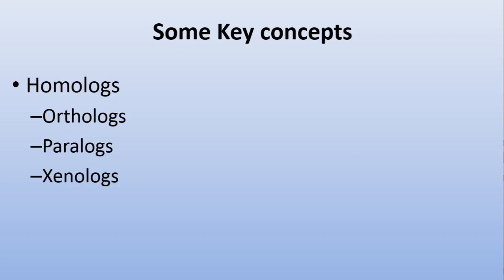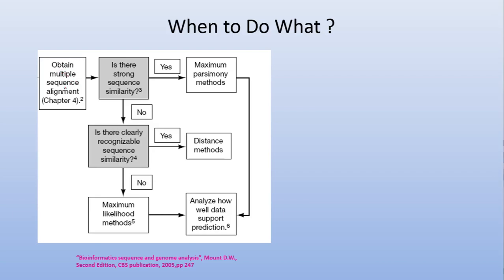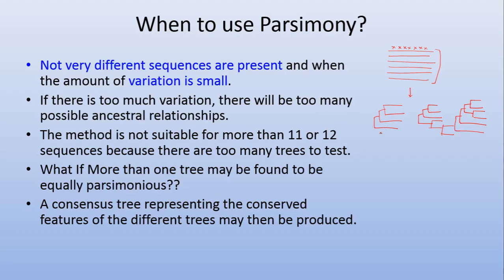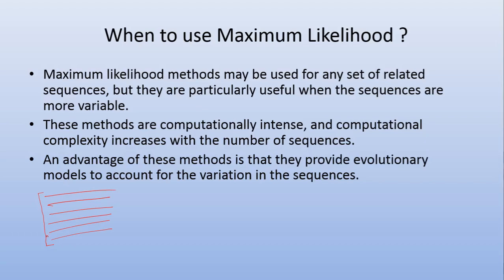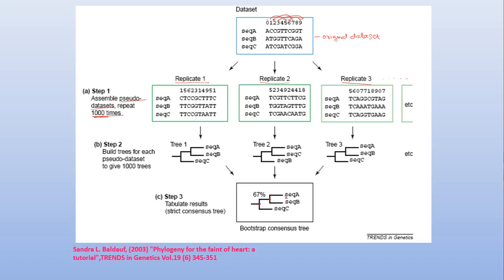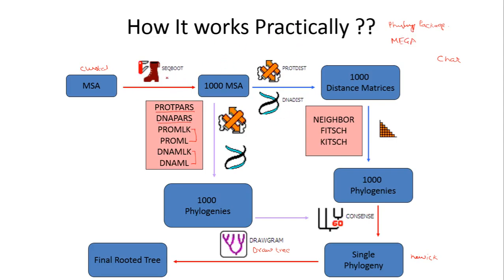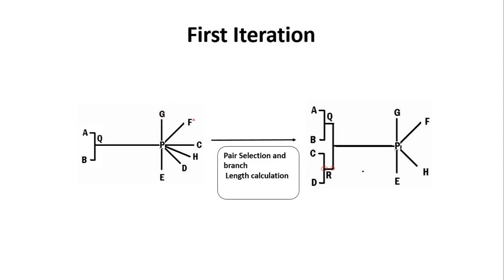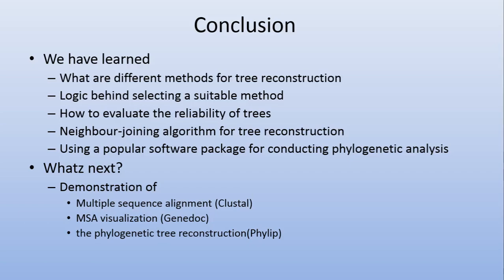Phylogeny 2 - Tree Reconstruction Methods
1. Methods for tree reconstruction We address issues like What are Character based methods and what are sequence-based methods?
2. When to use what Method?
3. Accessing the Reliability of your Tree (BootStrap Method)
4. Introduction to Phylip as phylogenetic tree construction package.